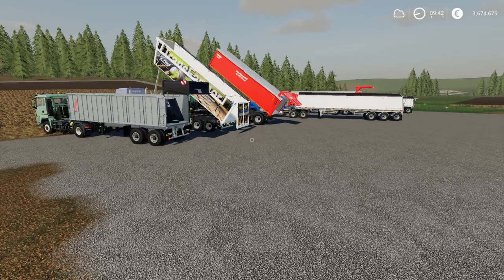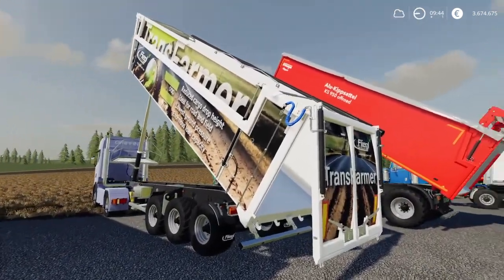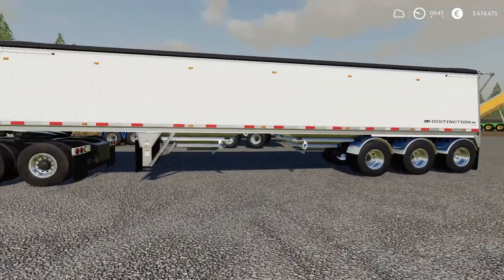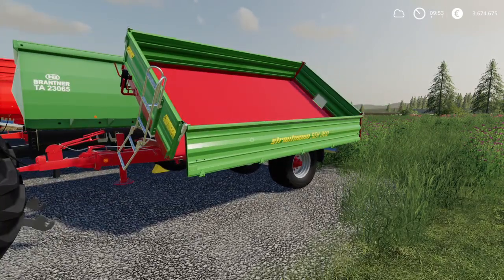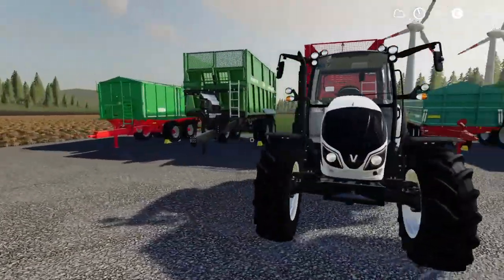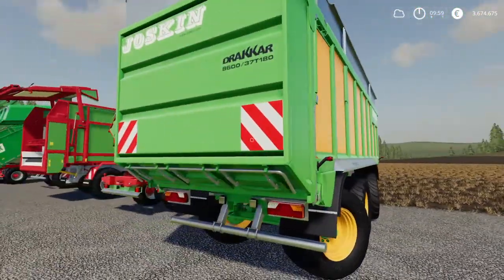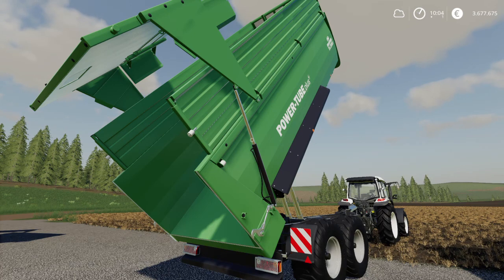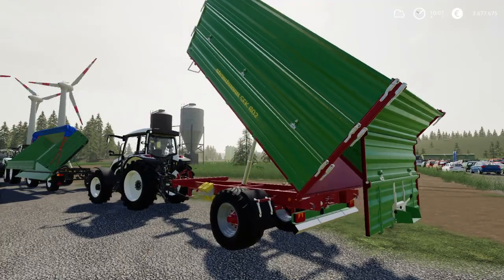FS19 – (Universal)Trailers – Ranking - price comparison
This video will tell you which equipment of the shop category trailers (trailer which can transport every bulk goods) in Farming Simulator 19 will provide the best price-performance ratio for you.
I only evaluated the standard in-game equipment and the free Mods by GIANTS Software. If you have other mods installed which you would like to compare, this is how I calculated my evaluation.
Purchase price divided by loading capacity in Liters.
The result for my TOP device is 0.79€/l, for the worst it is 2.00€/l (rounded)